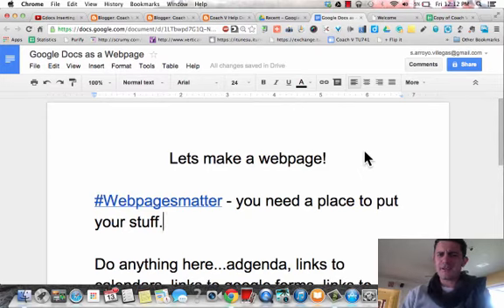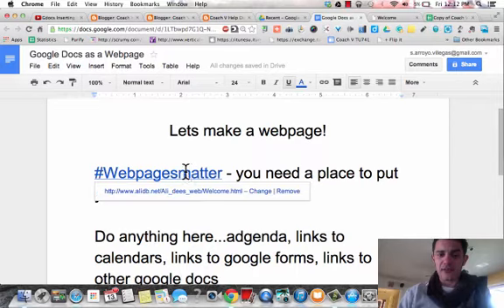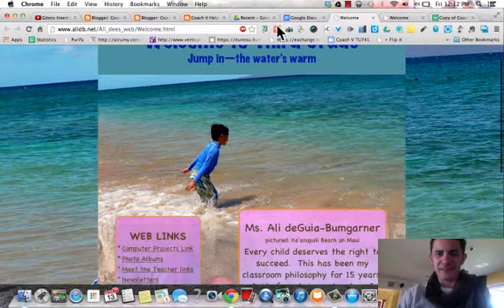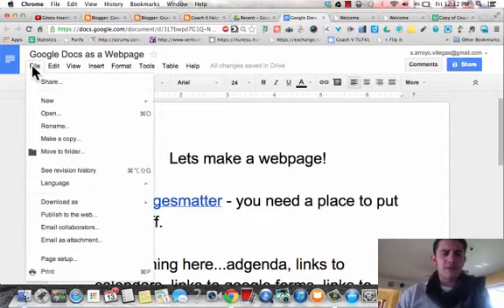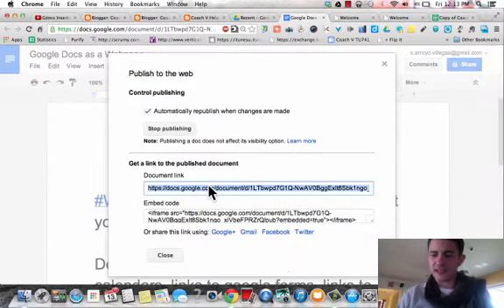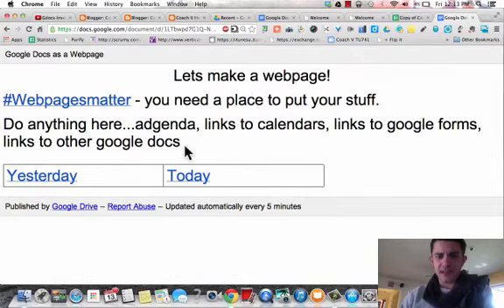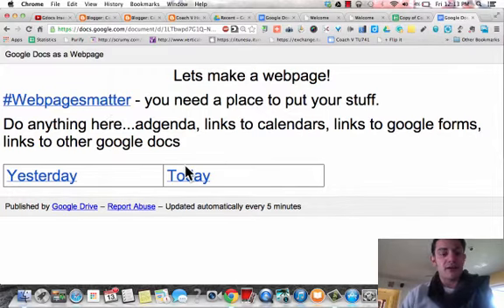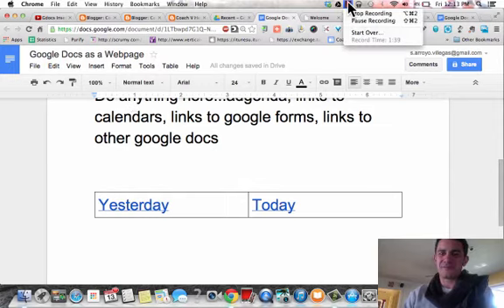Google Docs as a Class Webpage